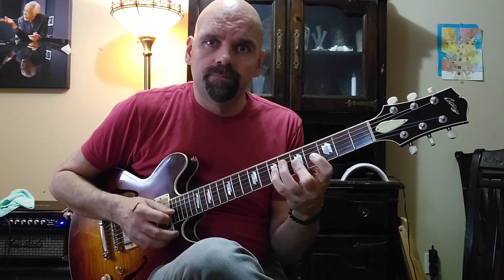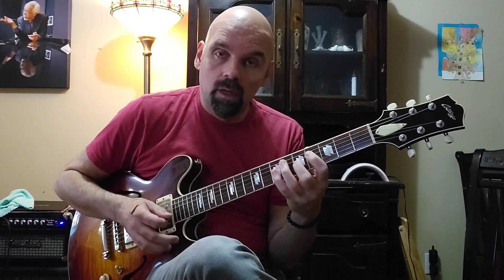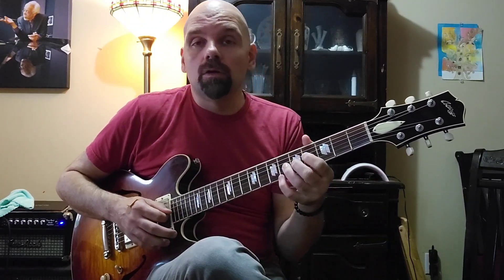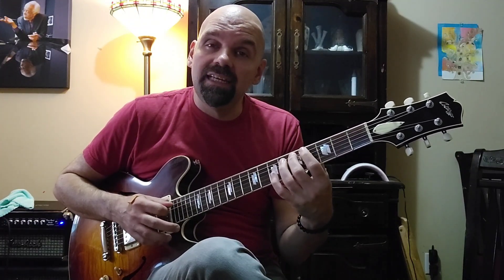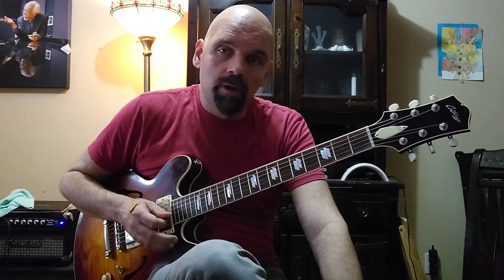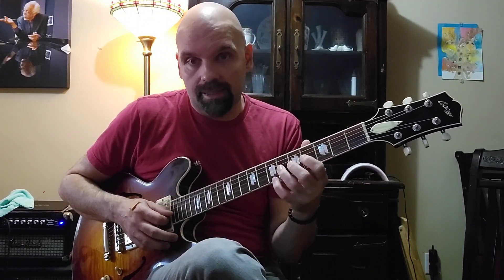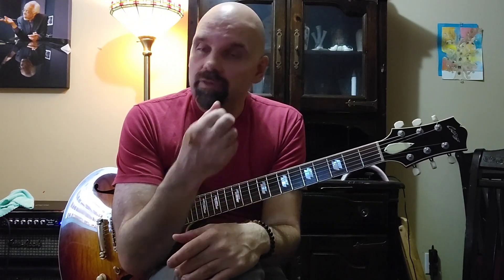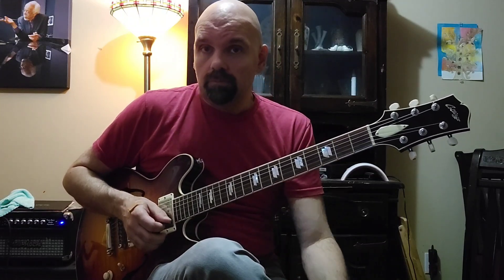Something old is new again EP 132 TILF Barry Harris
Available for Skype lessons
Collings I35 Deluxe
Two Rock Studio Signature 35 Watt
Jazz Guitar